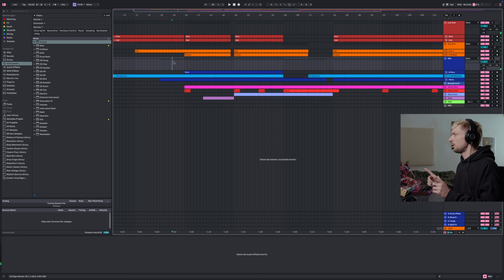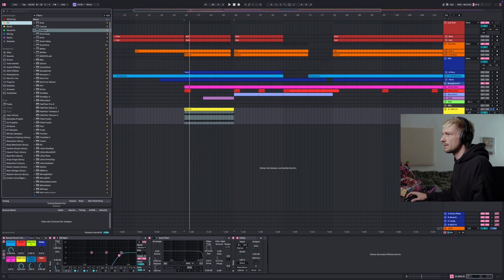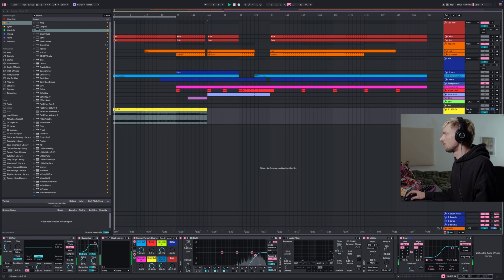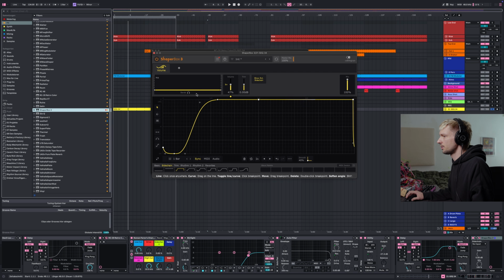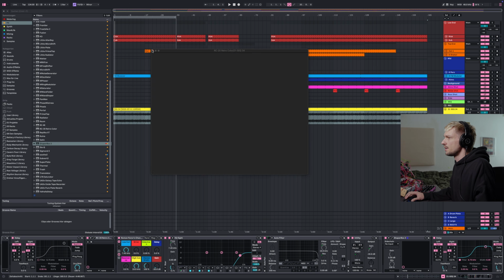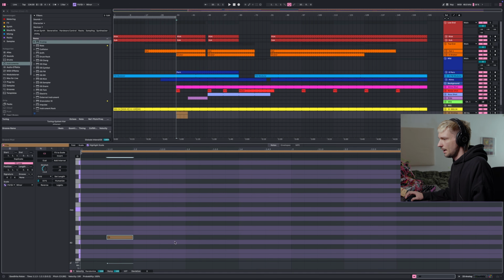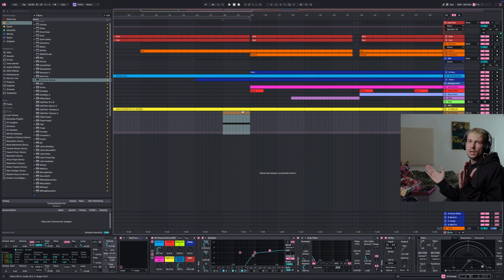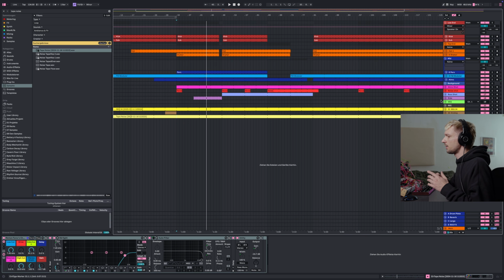Make Your Mixes Sound Full with Noise & Textures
Adding noise and textures is a game-changer for making your techno mixes sound full, deep, and immersive. In this video, I’ll show you how to use white noise, textures, and creative effects to add movement and depth to your tracks. Whether you're working in Ableton Live or any other DAW, these music production tips will help you take your mixdowns to the next level.

I’ll break down sound design techniques, mixing tricks, and the best plugins (like RC-20) to shape a more professional techno sound. Let’s dive into the secrets of hypnotic techno production!